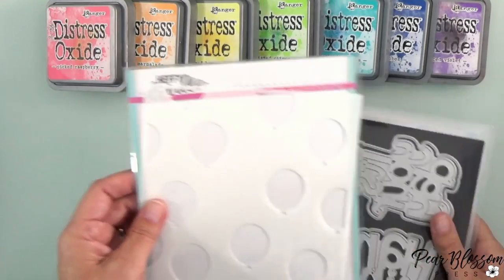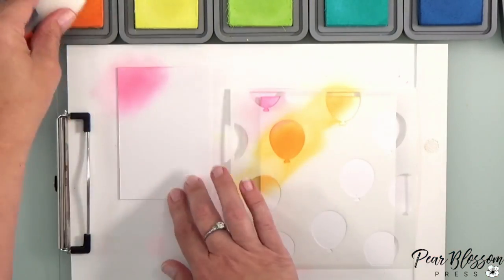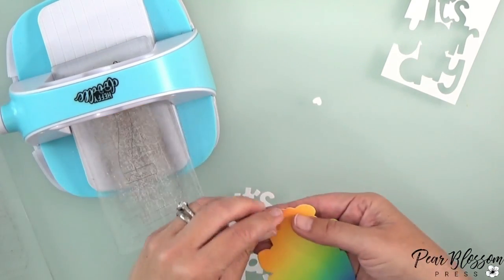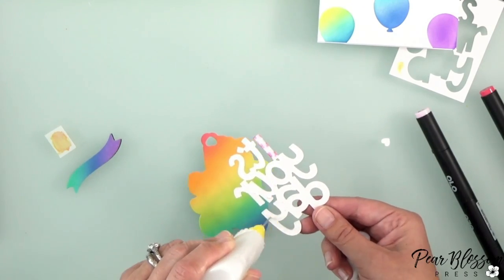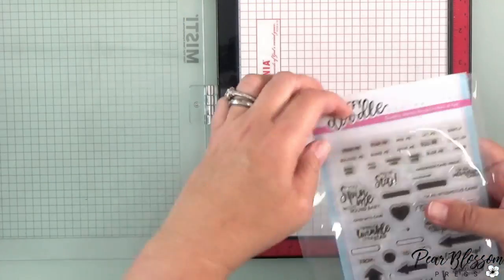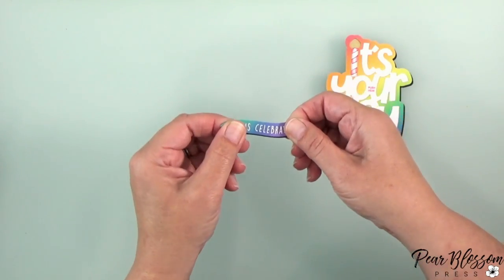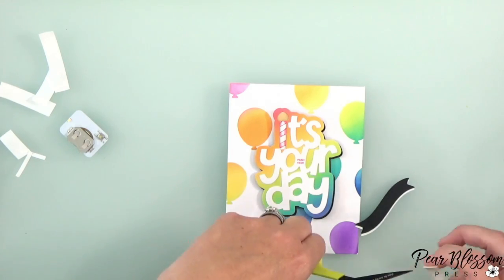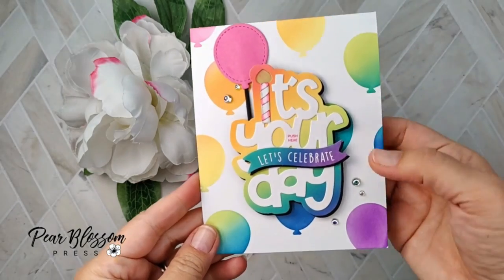Light-up Birthday Card - May Showers of Joy YouTube Hop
Thanks for hopping along with us to shower Erica with Joy! I'm sharing a fun lightupcard to celebrate, featuring a new version of our One Light that will be in a combo pack with our Halo Lights. We expect them to be available at the end of June.

*** SUPPLIES ***
Halo Light Combo Pack... (coming soon)
Make It by Marko Etsy Shop...

Winners will be drawn randomly from the comments left on the hop stops, on June 5, 2023 and will be notified via a response on the winning comments from Erica only. (Winners will not be contacted via Telegram DMs, WhatsApp messages, Instagram or other YouTube accounts. Please be wary of spammers trying to get your personal details by saying you are a winner.) Please visit Erica's channel for complete contest details...

Intro Music Composed by Tommy Perry. Ask him to compose something for you!